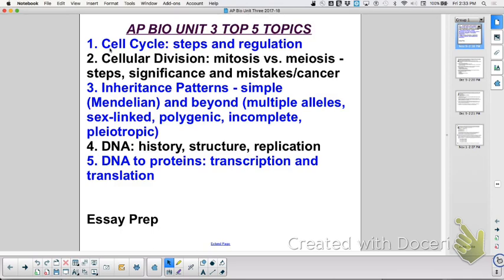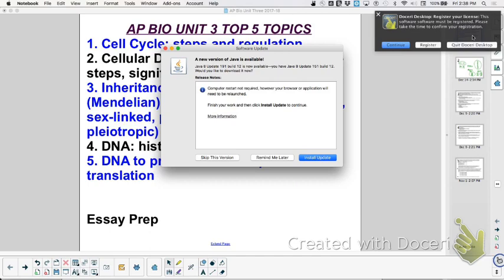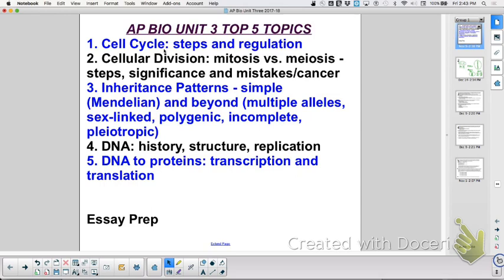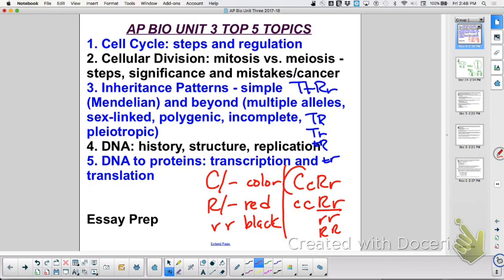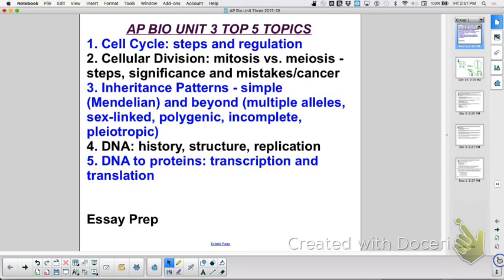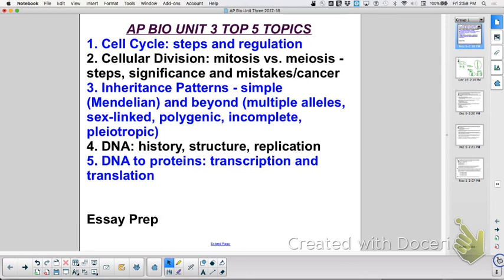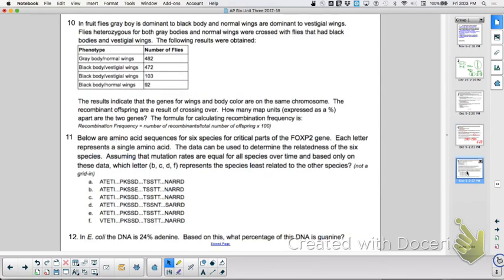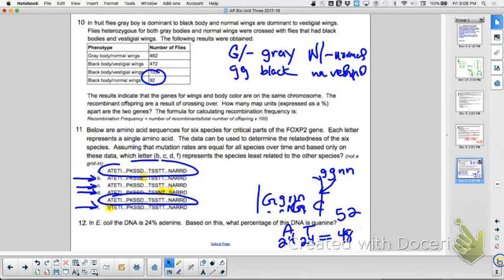APBio Review of Unit 3 for FINAL